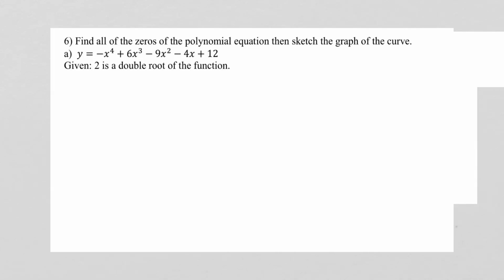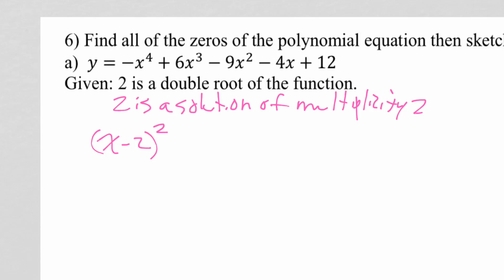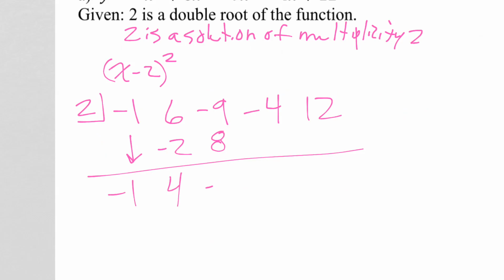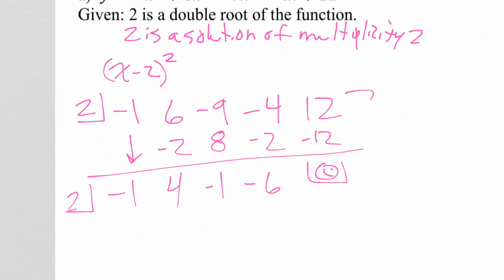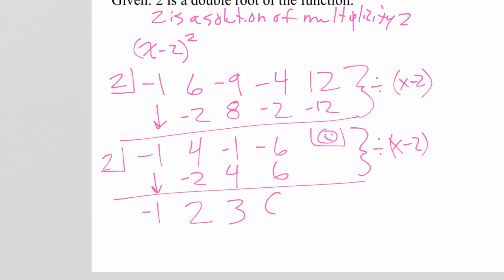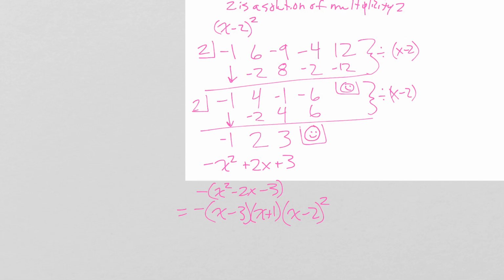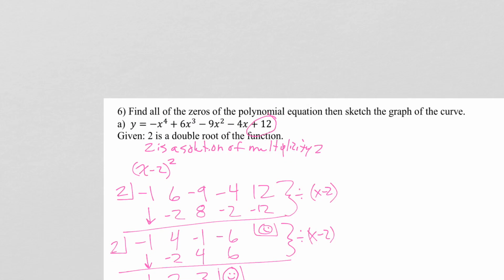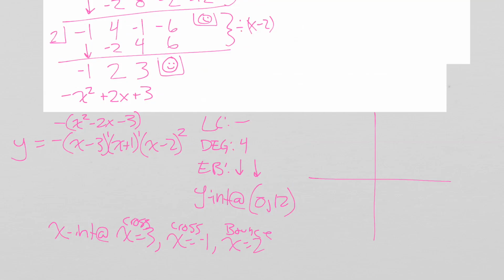HPC U2 LG6A